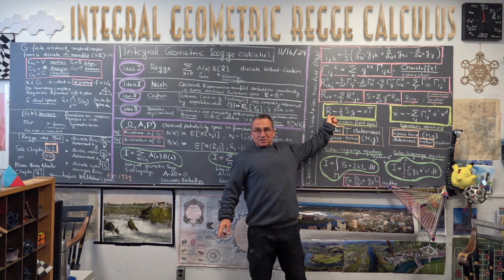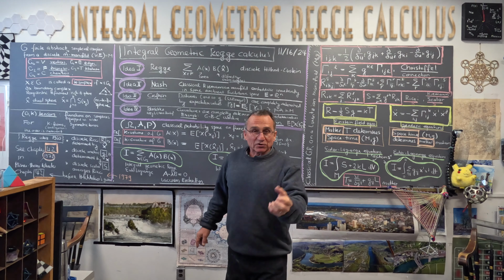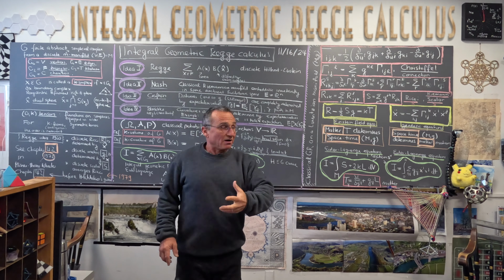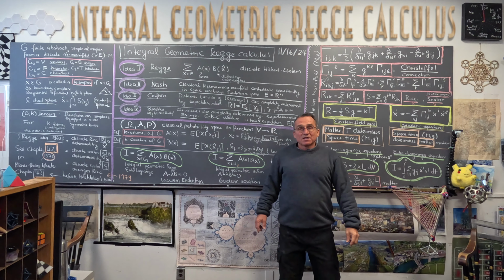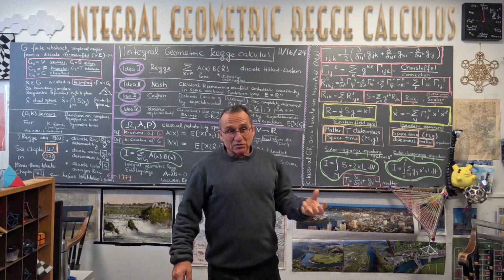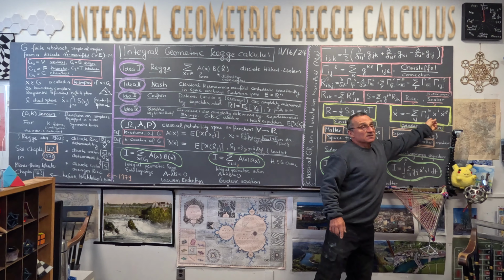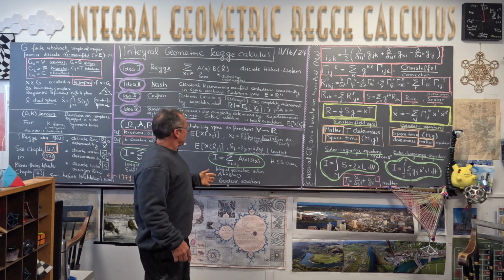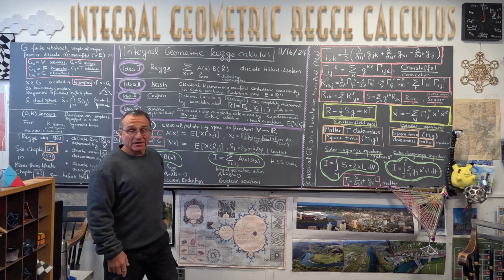Integral Geometric Regge Calculus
Regge formulated a discrete version of the Einstein equations. It can be formulated integral geometrically. In the discrete both distance and curvature (given classically as (0,2) tensors) can be implemented naturally. Rather than using metrics like area or angle as Regge did, it is more natural to use integral geometric notions. The probability space is easier to deform through weights than angles in a geometry which come with natural constraints.